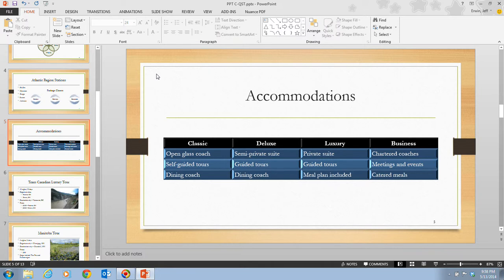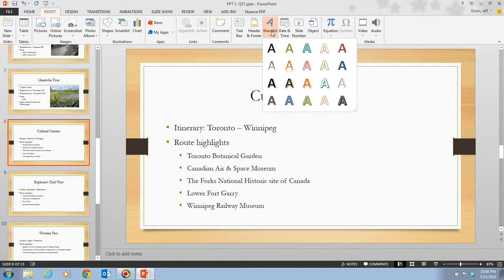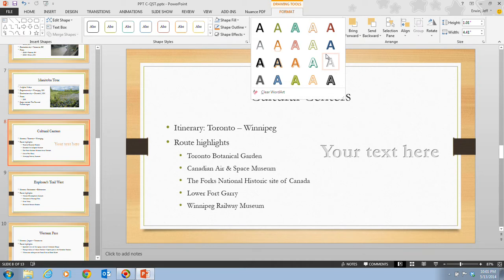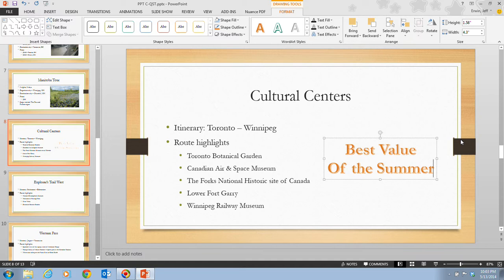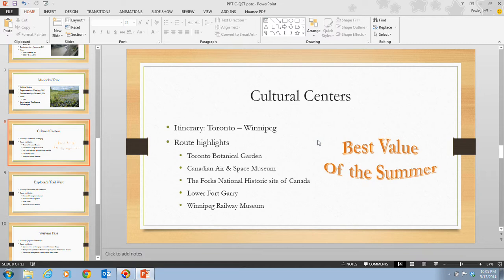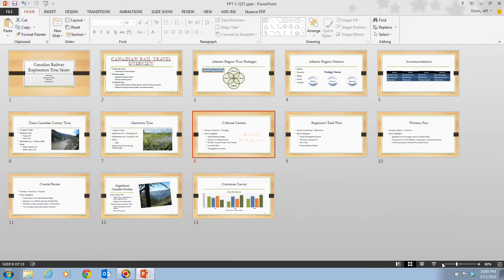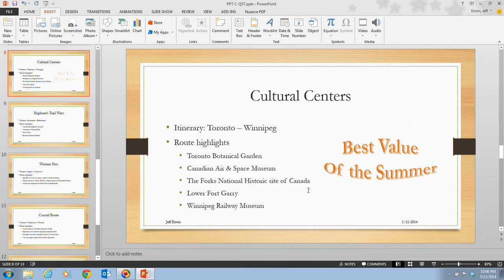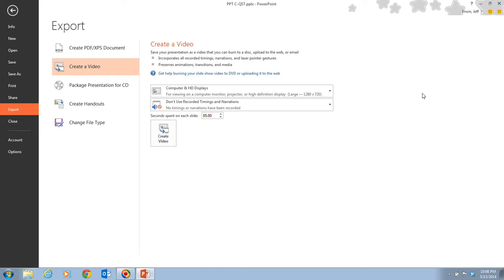PowerPoint 2013 Unit C - Video 8 - Insert and Format WordArt